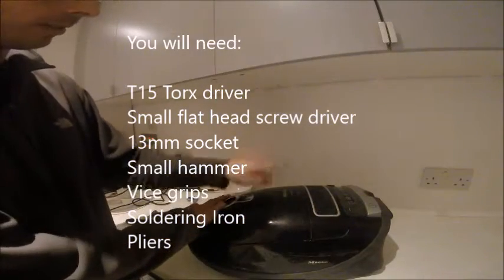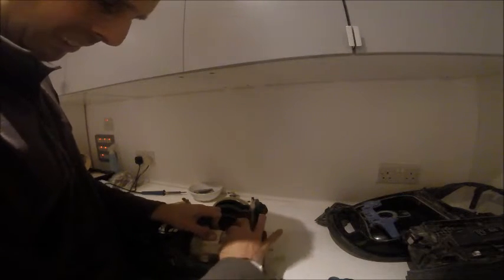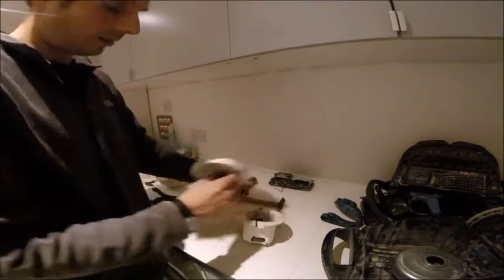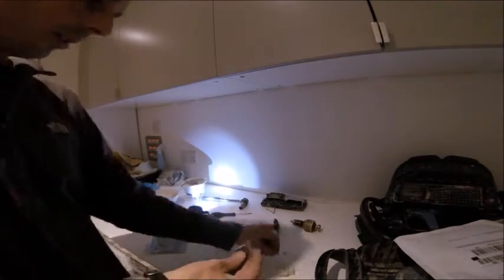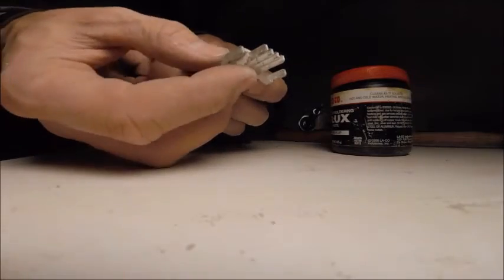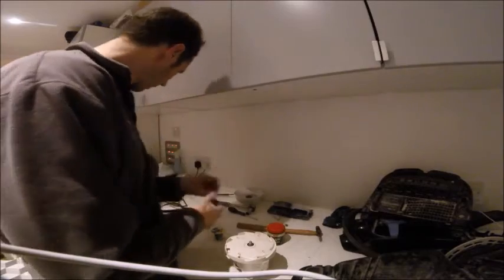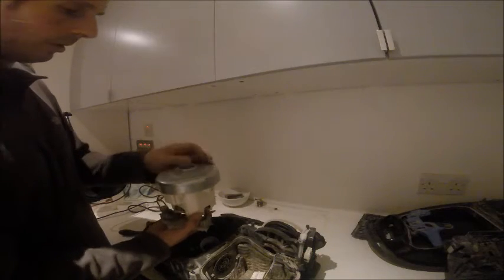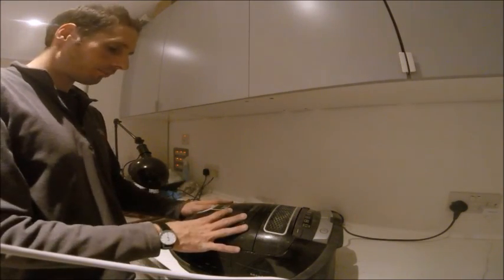How to fix a Miele c3 vacuum with a broken motor for almost nothing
If your Miele vacuum stops working and it's not in warranty, you may be able to fix it for a few quid. Rather than replace the motor, you can fix it. This video shows you how to strip it down, repair the motor and put it back together